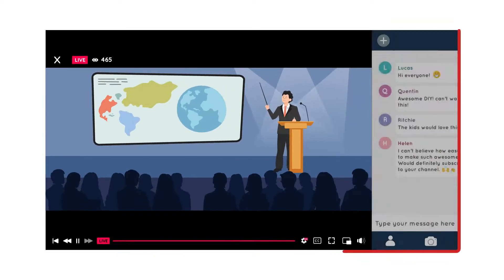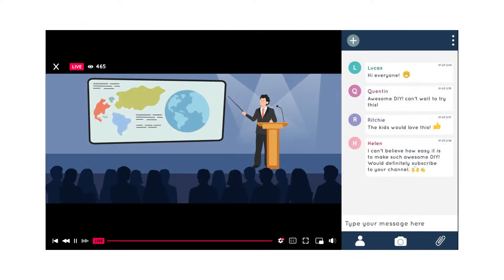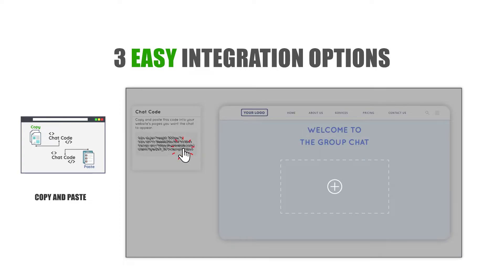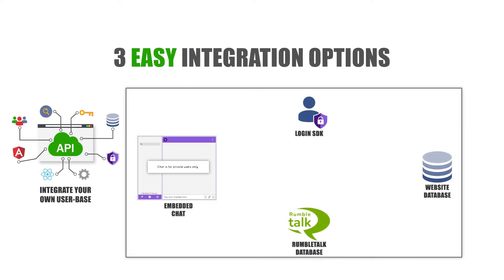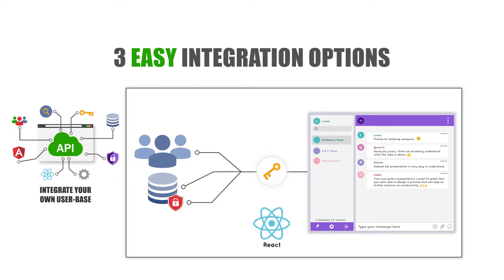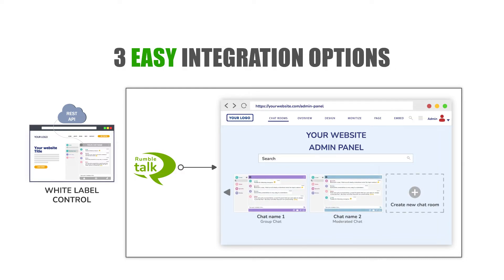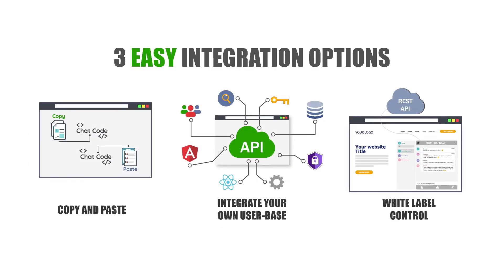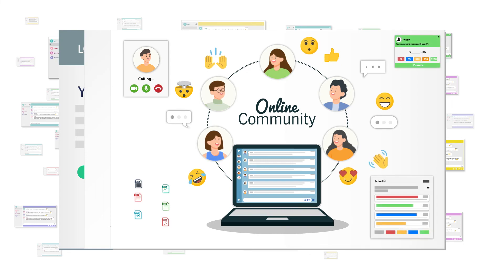RumbleTalk Integration Features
RumbleTalk lets you integrate the chat room through three integration options:
1. Copy and Paste the HTML code
2. REST API/Login SDK - own userbase
3. White Label Control